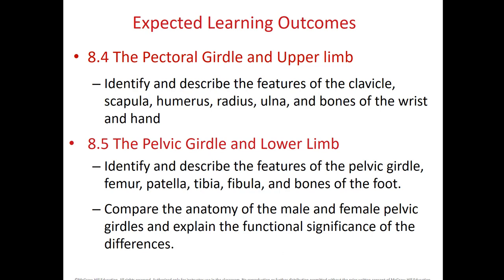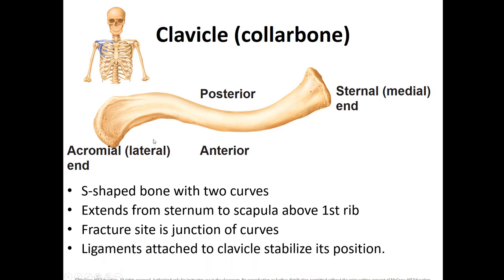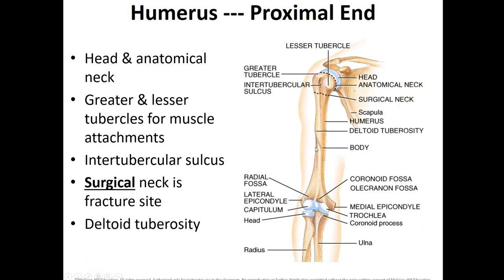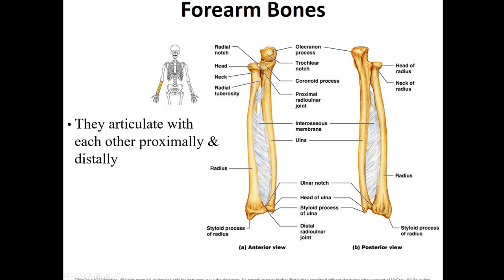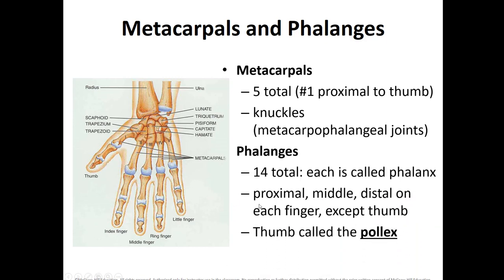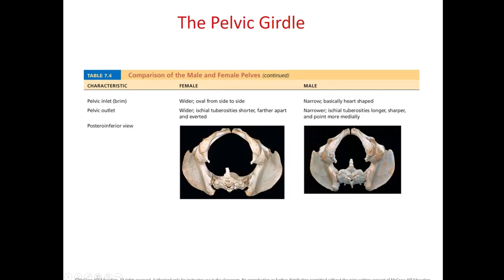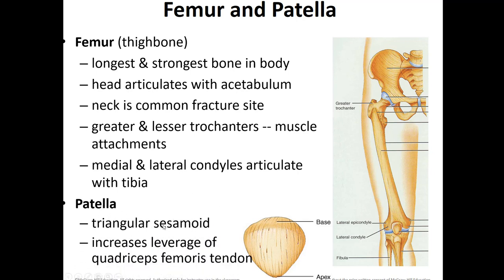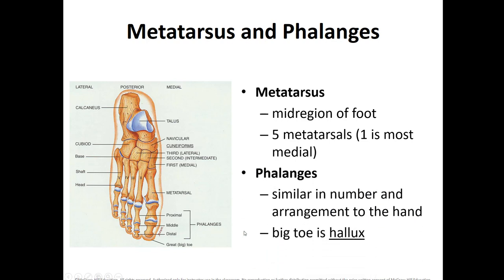Ch. 8: The Appendicular Skeleton (video 3 of3)